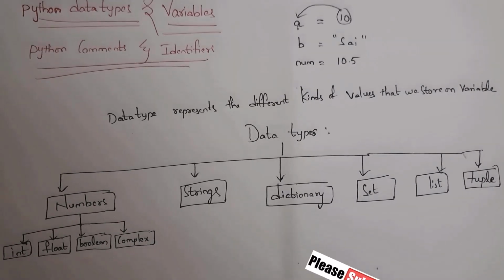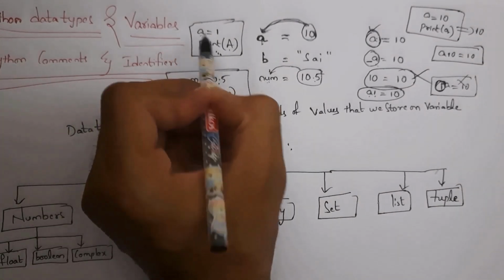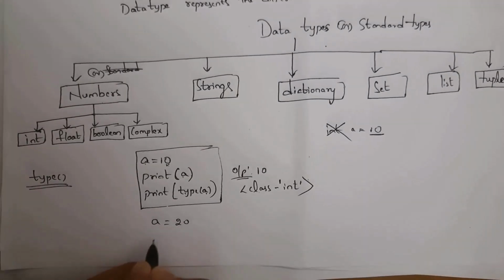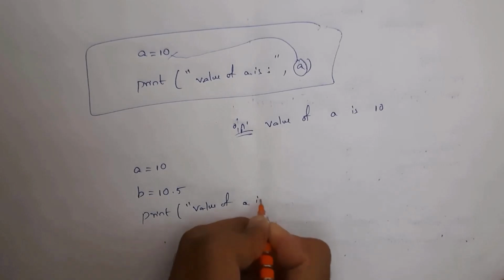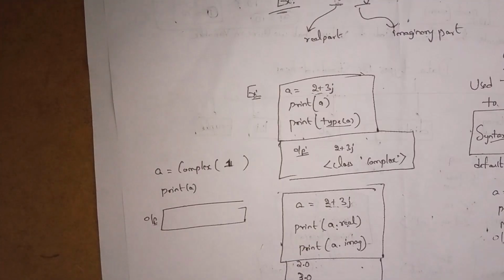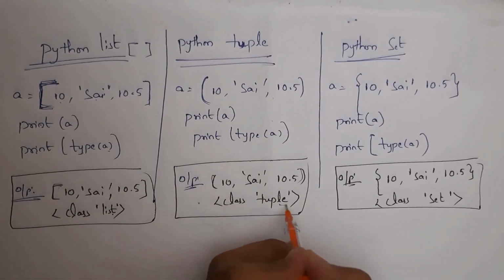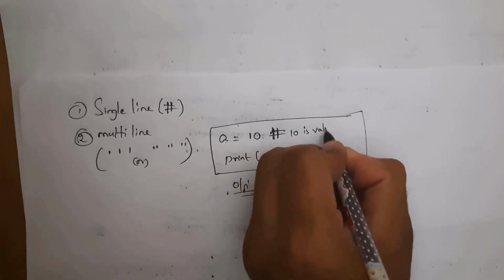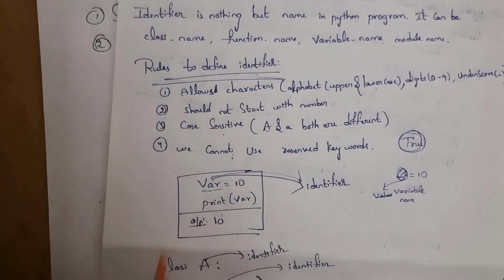standard types, variables, comments, identifiers in python, numbers tuple string dictionary list set